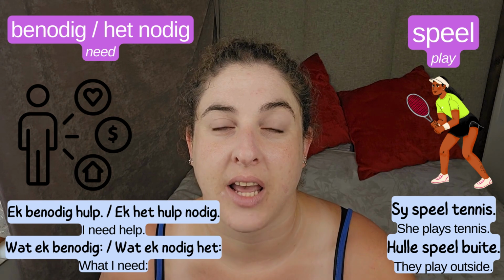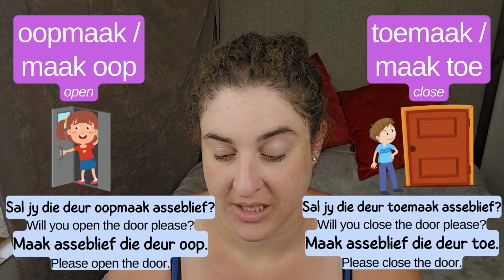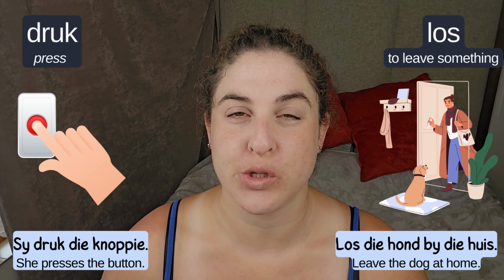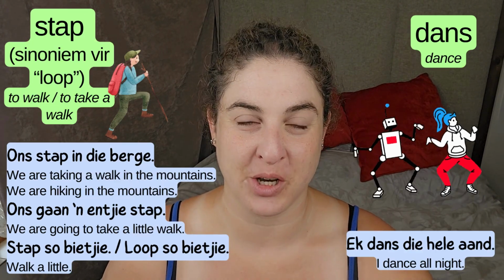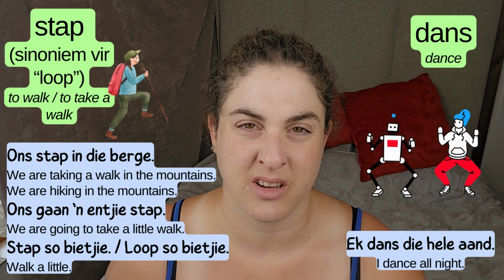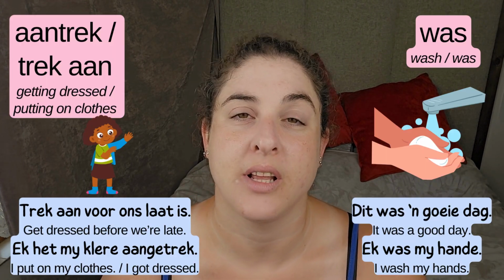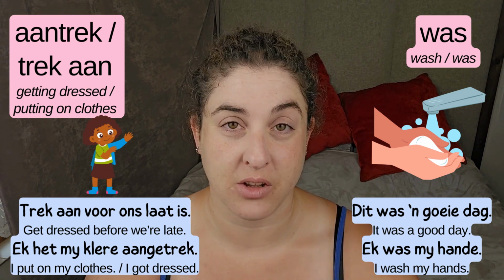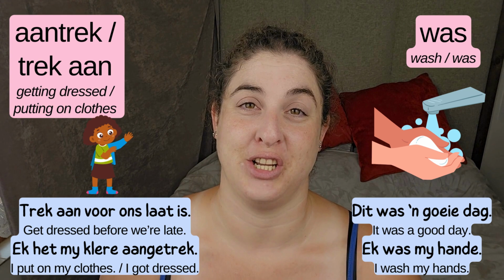Learn your next 50 Afrikaans VERBS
This is my second verb video - the follow-up to Your first 40 Afrikaans VERBS.